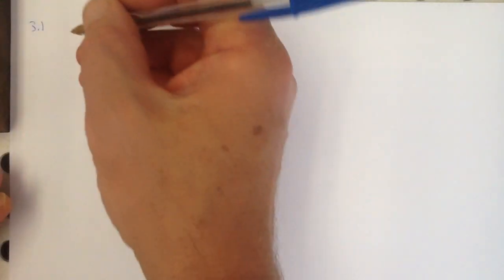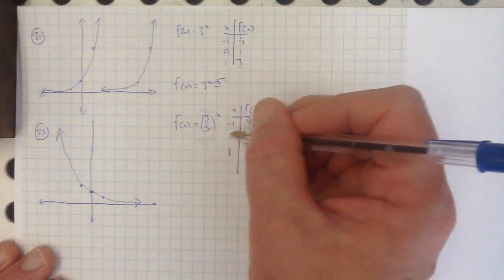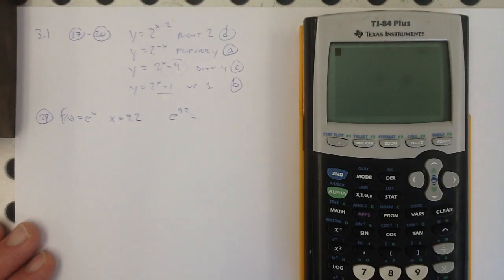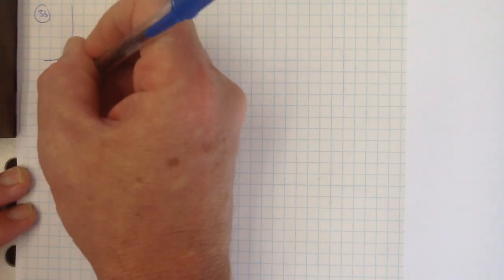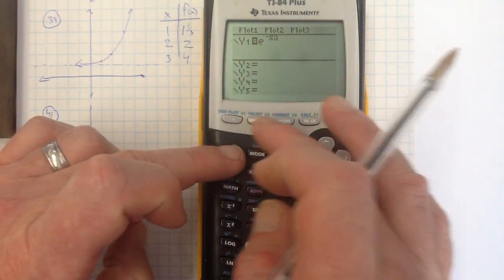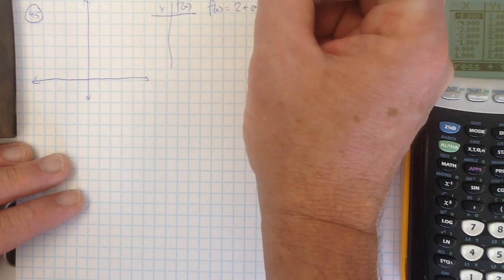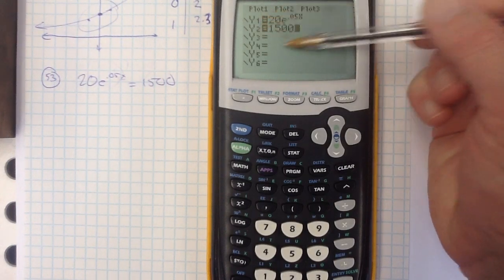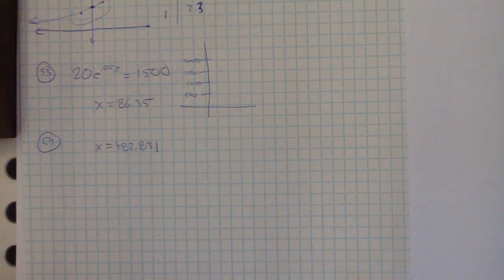Precalculus 3.1 Problems Part 1